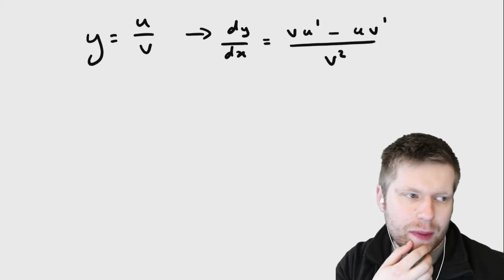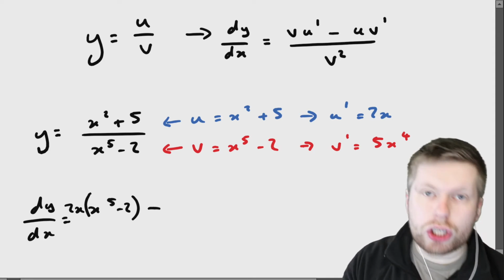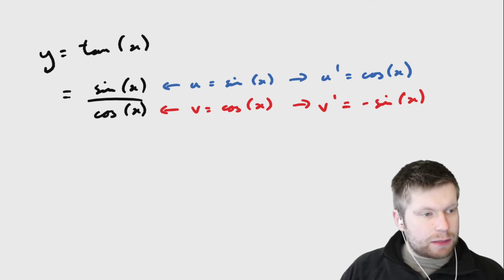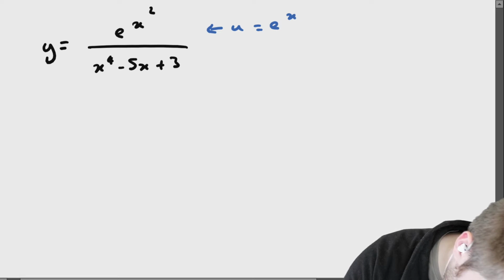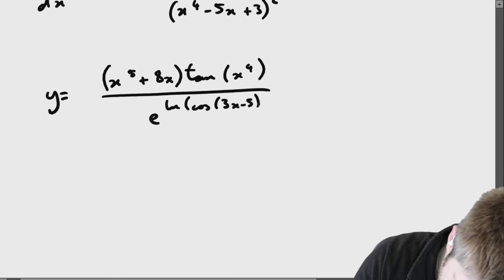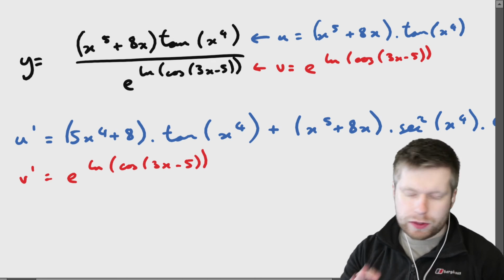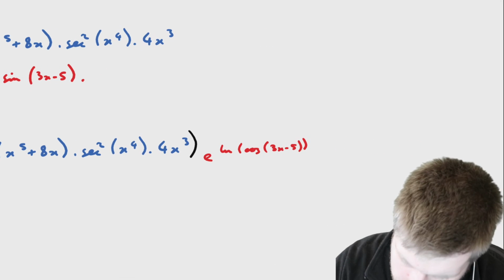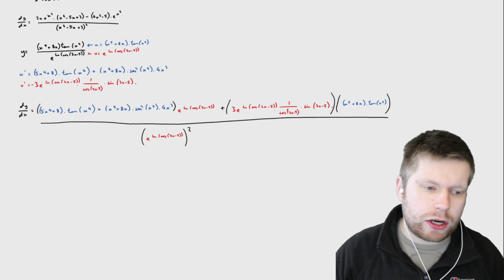Differentiation Examples 5: quotient rule